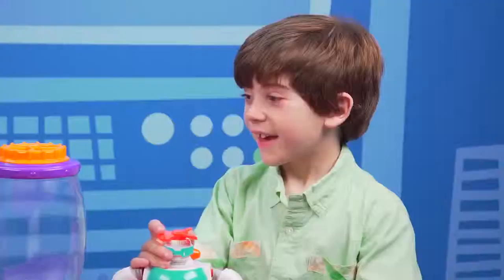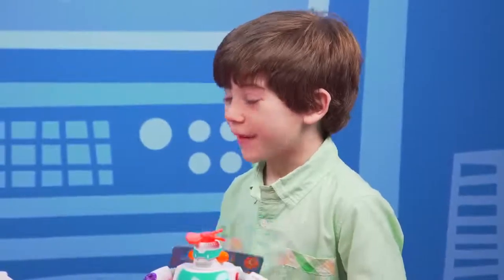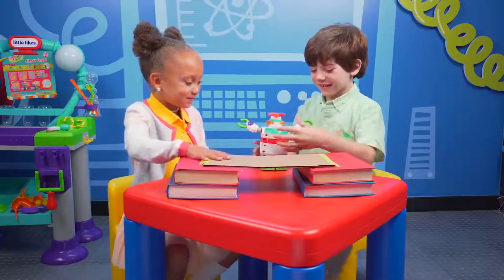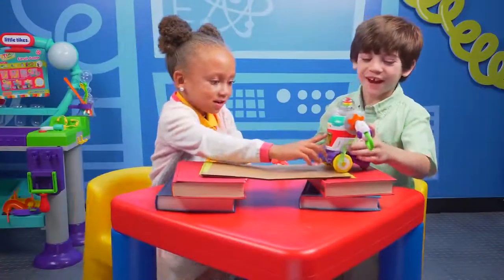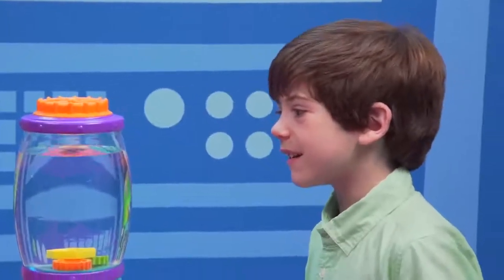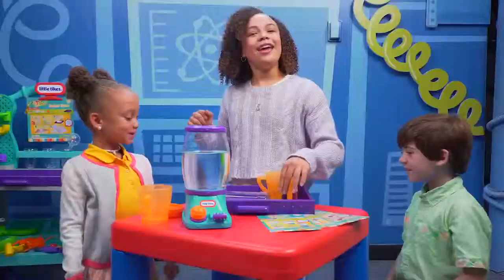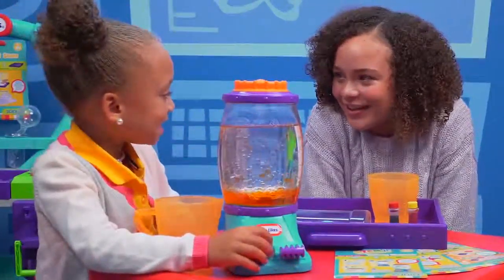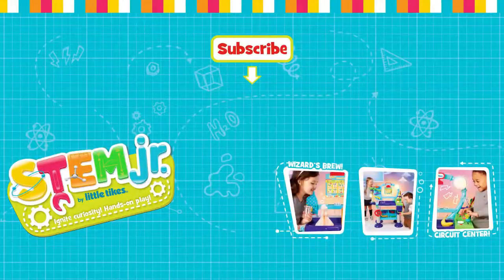Unboxed! STEM Jr by Little Tikes Episode 2 Tornado Tower & Builder Bot STEM Toys for Kids